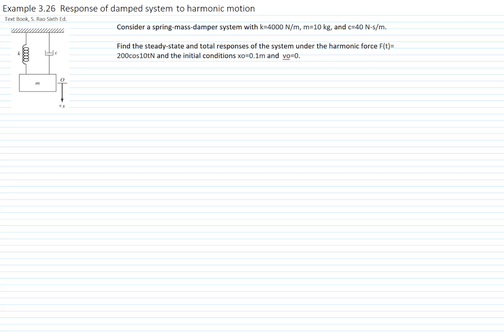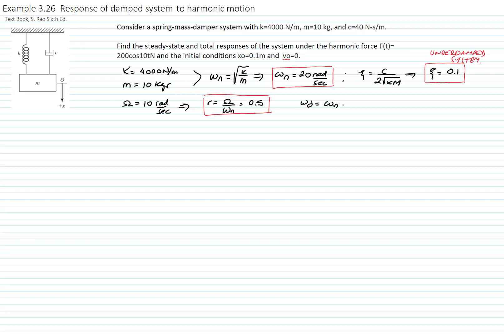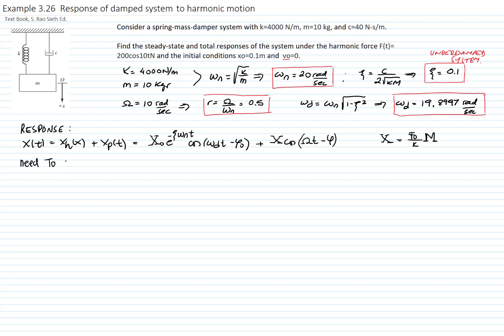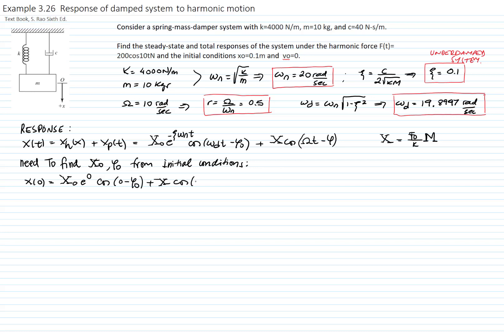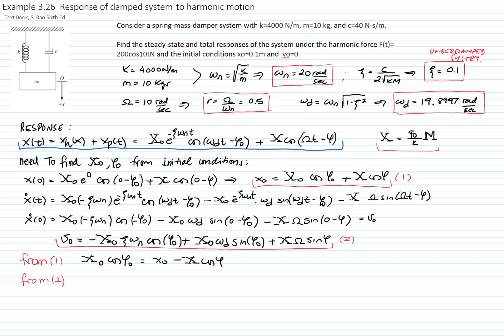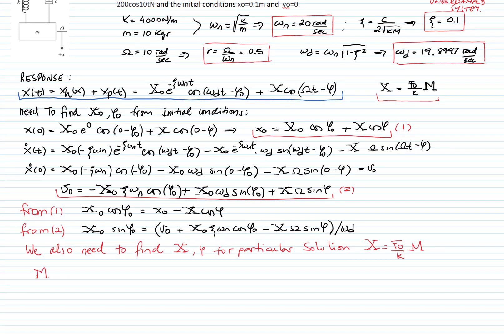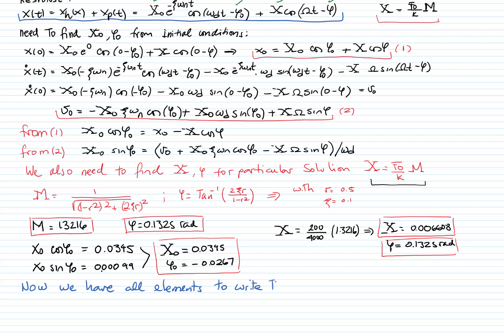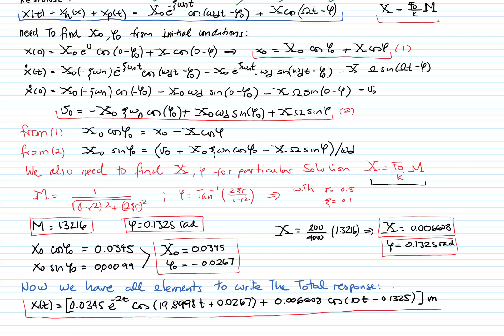Example 3 26 Response to damped system, transient and steady state response